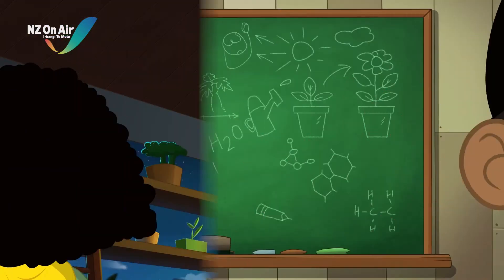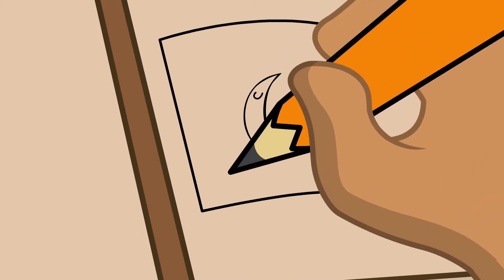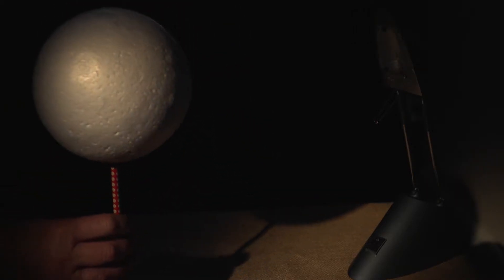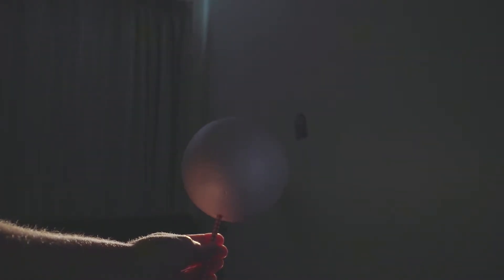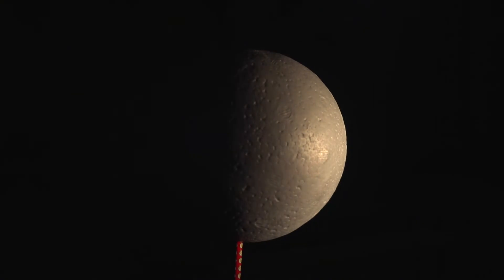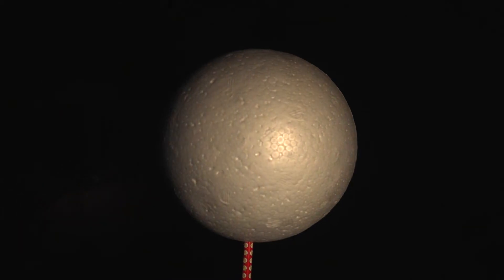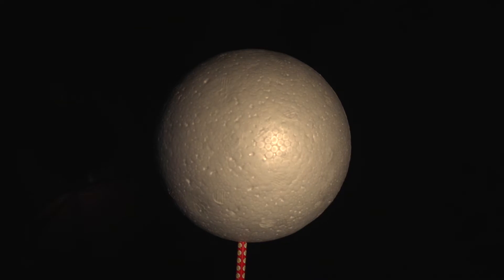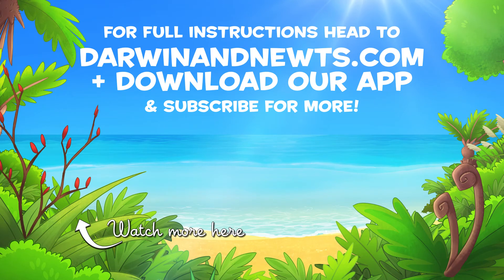Kid Experiments: Why the Moon Changes - Darwin and Newts